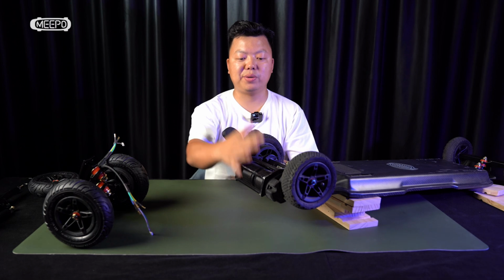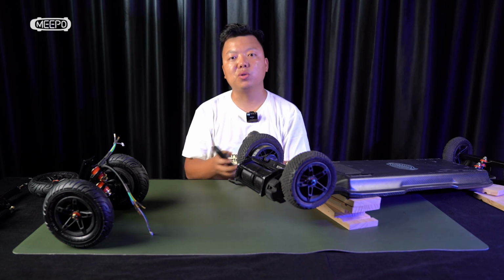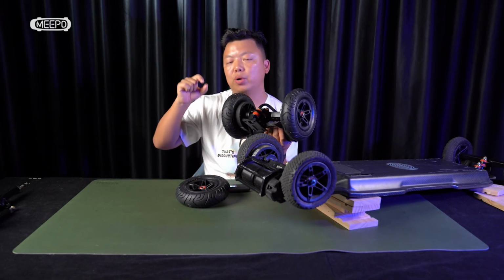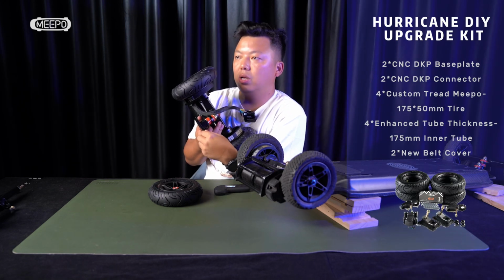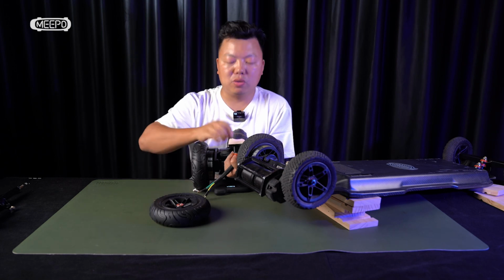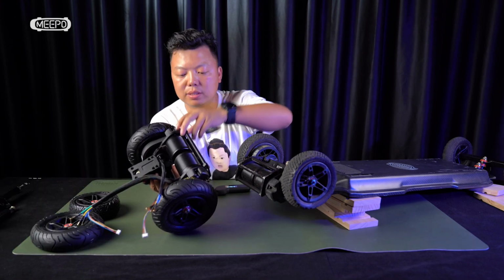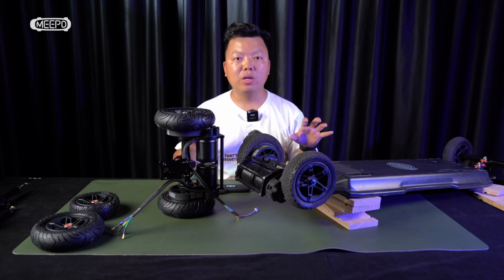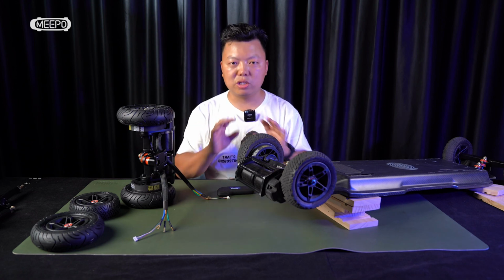Introducing MEEPO Electric Skateboard DIY Upgrade KIT (For Meepo Hurricane)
Meepo Hurricane upgrade kit contains reinforced components that came from the most frequent misuse-induced component failures.

Our R&D department brought the same tread pattern that our incredible Cyclone 165 had onto the new 175×50 mm AT tires, bringing this new wheel our own Meepo flavor as well as real functionality. The new DKP baseplate and DKP connector both utilizes CNC machining, and by stress testing them, we found out they are at least 50% more durable than the forged versions.